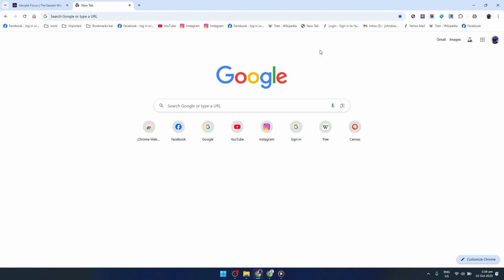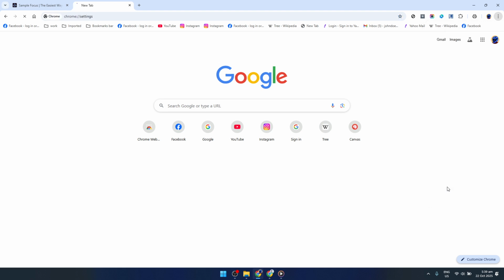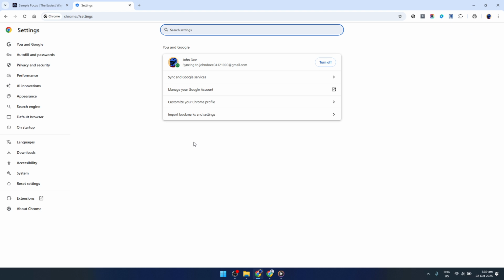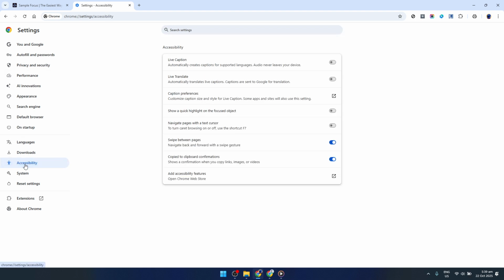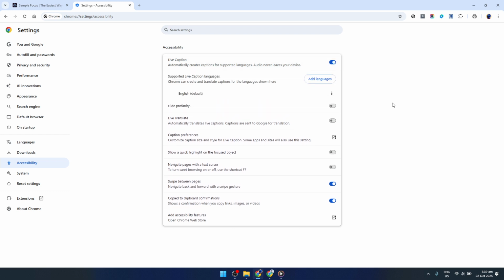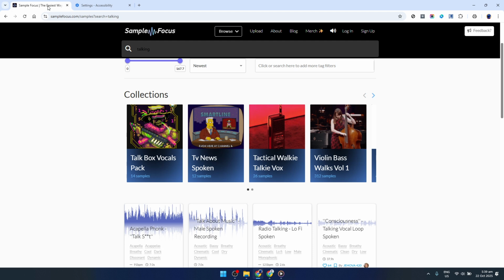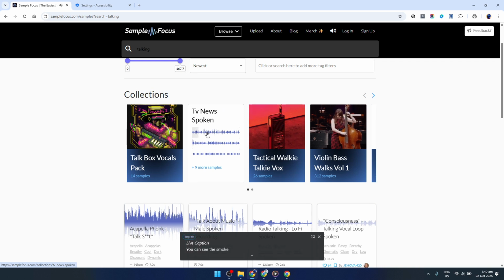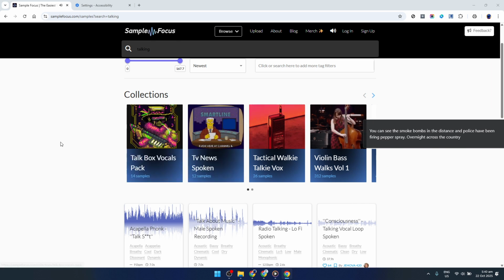How To Turn On Live Captions in Google Chrome [2025 Guide]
In today's video we cover: live captions, turn on captions, Google Chrome tips, captions settings, accessibility features, how to enable captions, Chrome live captions, captions tutorial, video captions, browser accessibility, online video captions, captions guide, Chrome settings, assistive technology, web accessibility, captioning tools, enable live captions, Google accessibility, captions in Chrome

-Google Drive
-Google Meets
-Google Sheets
-Google Chrome
-Google Forms
-Google Gmail